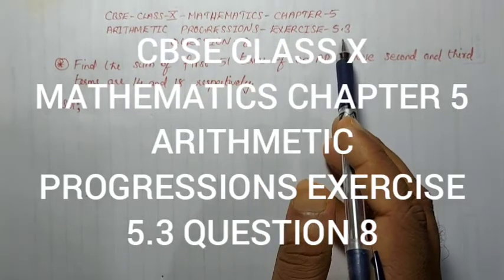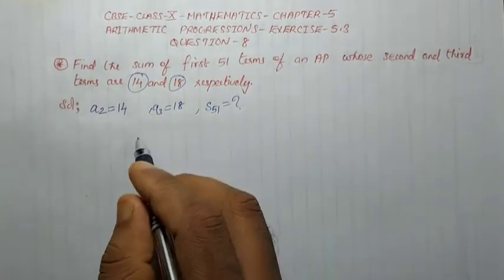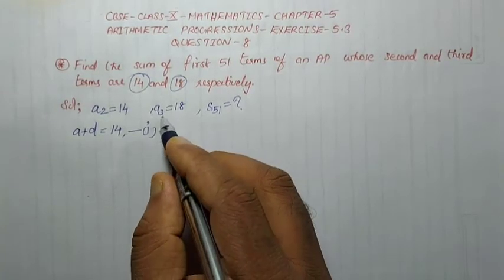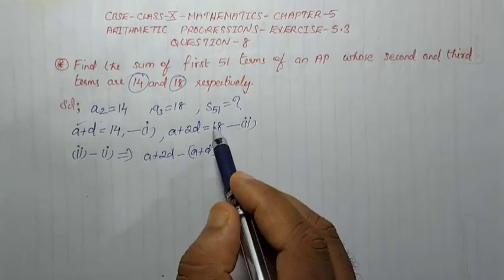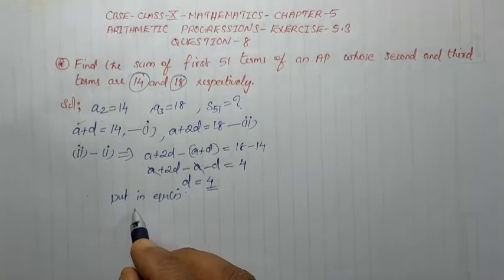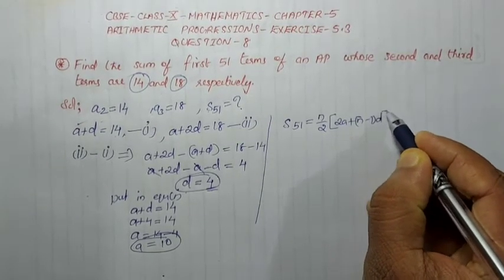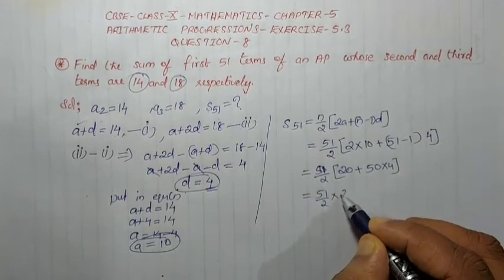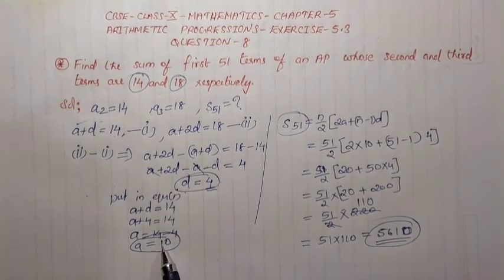CBSE CLASS X MATHEMATICS CHAPTER 5 ARITHMETIC PROGRESSIONS EXERCISE 5.3 QUESTION 8